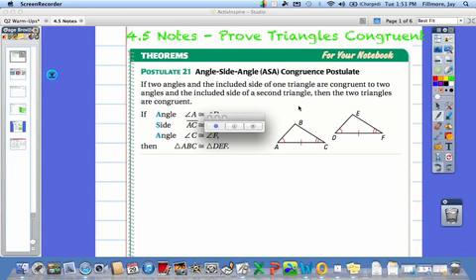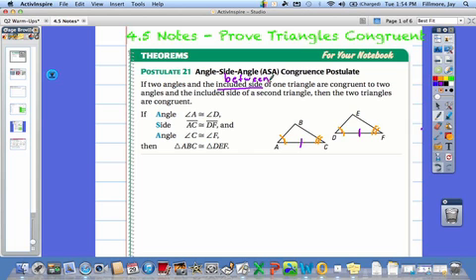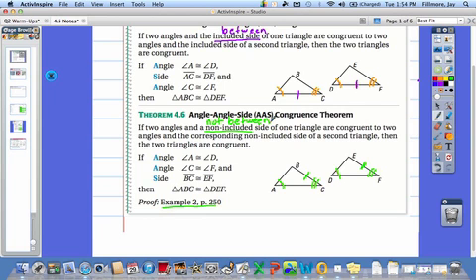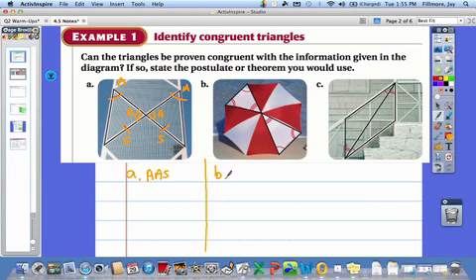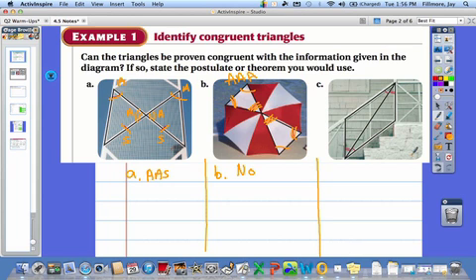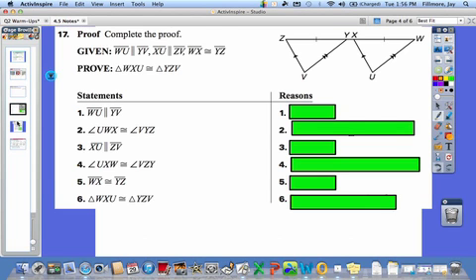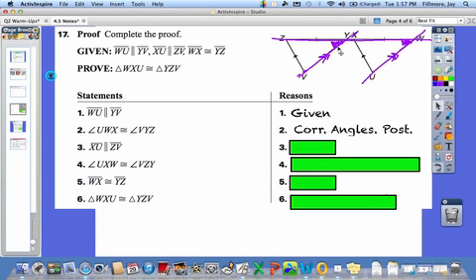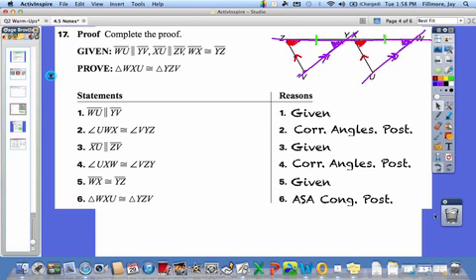4.3 Notes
Prove Triangles Congruent by ASA & AAS